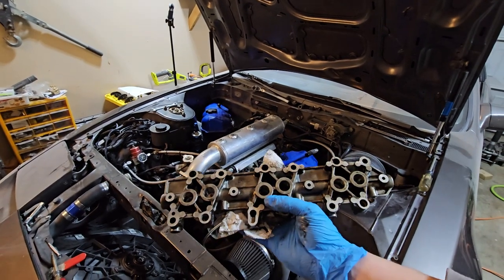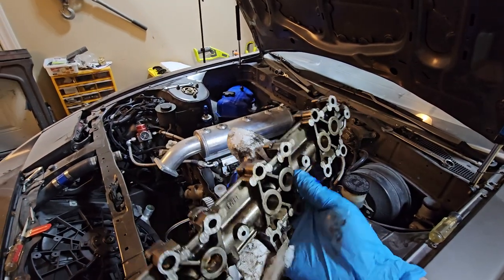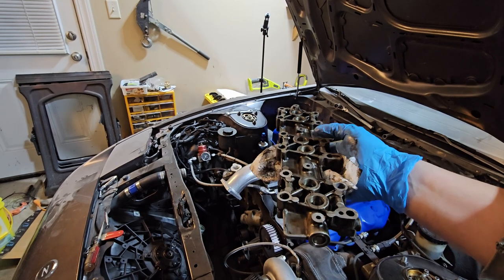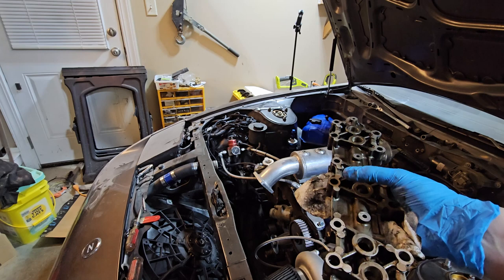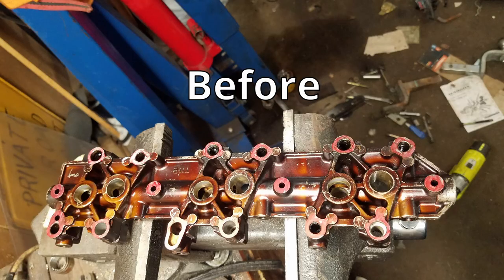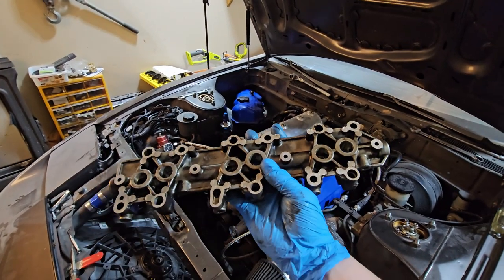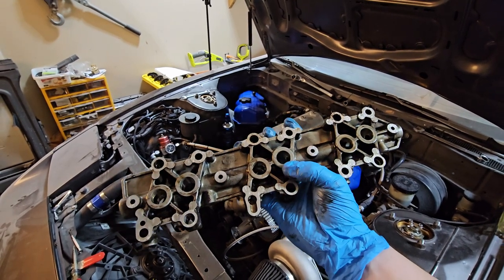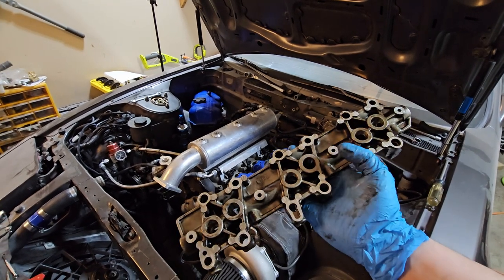SOHC VG LIFTER TRAY MOD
How to stop lifter tick on your VG with reground cams